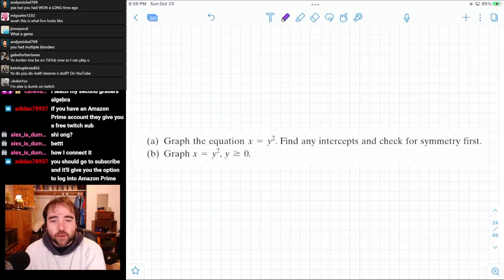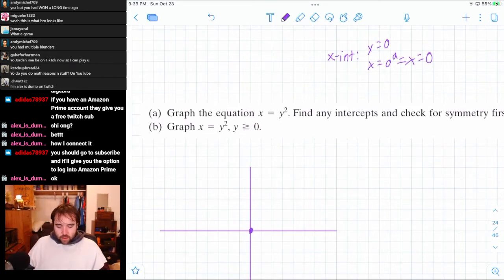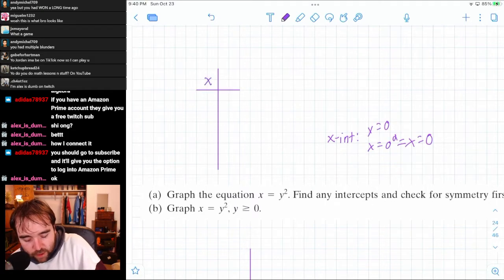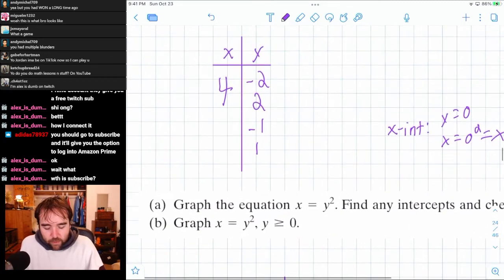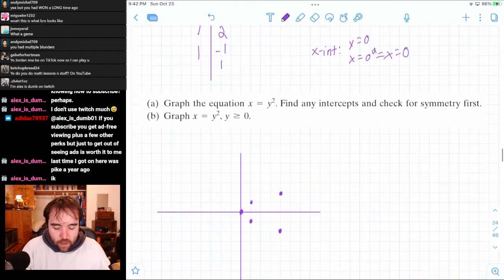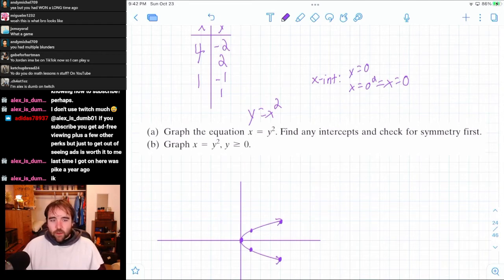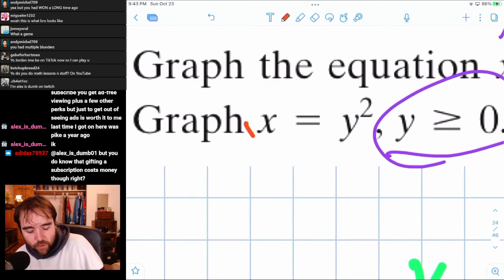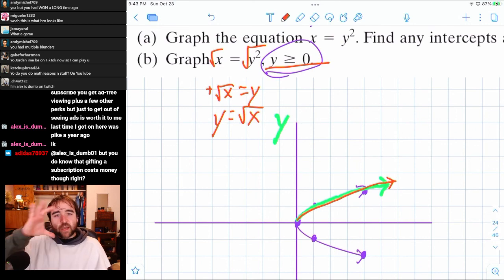Algebra 2 Chapter 2 Section 2 Example 11